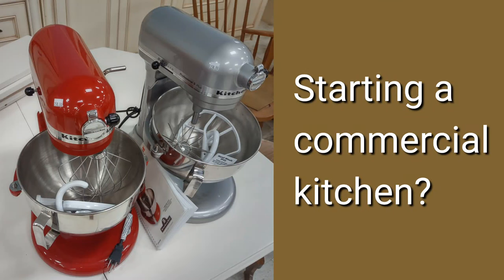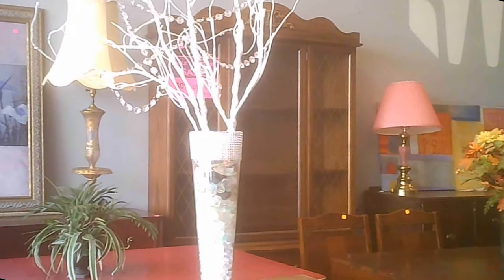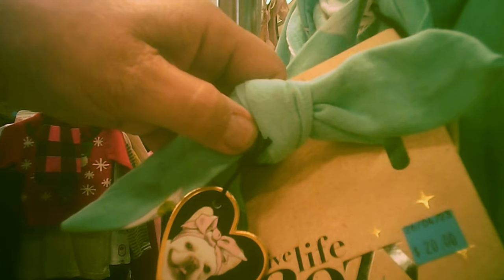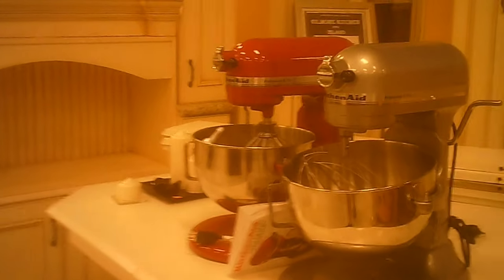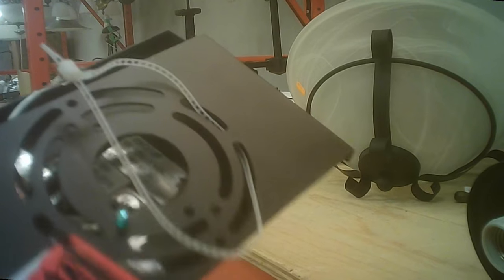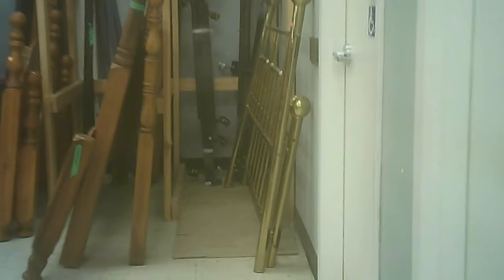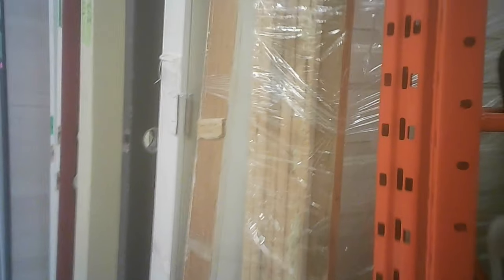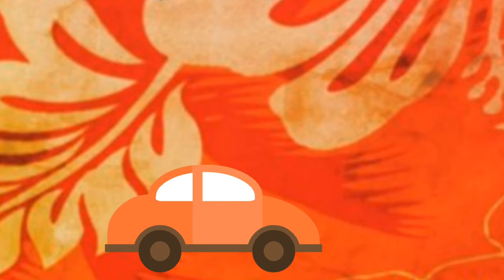Restore - Fergus Ontario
As is the case with all the Restore locations we've toured, each one is distinctly different from the next. This one is not so much for clothing although they have some. This location has plenty of kitchens and appliances.